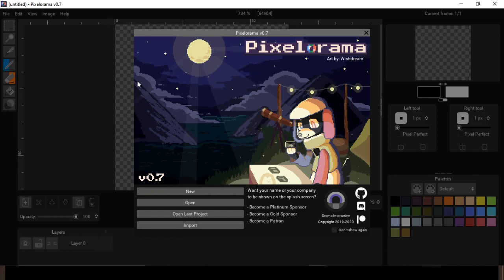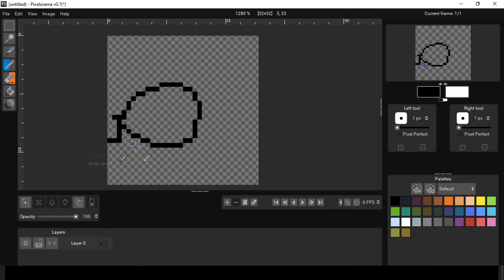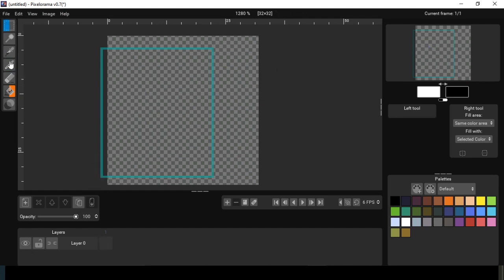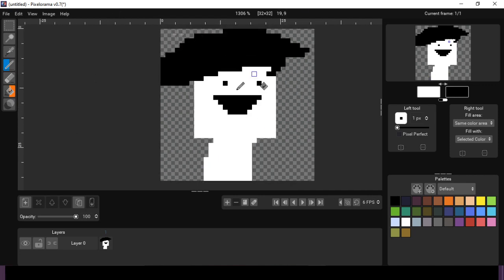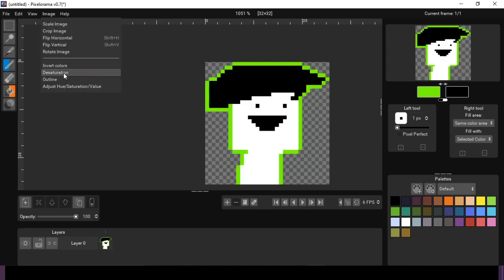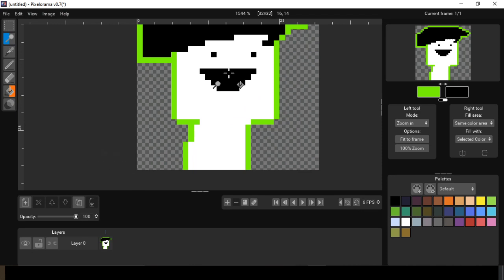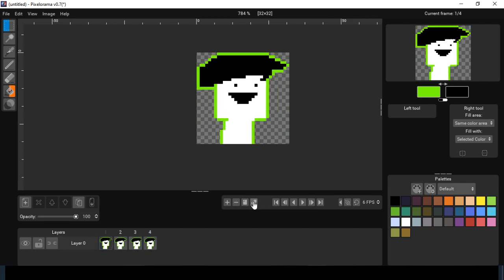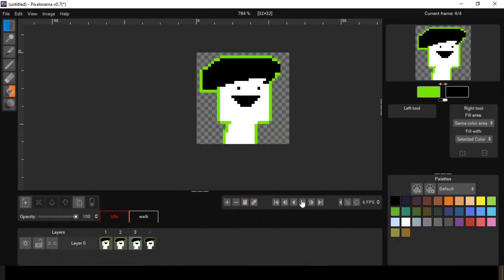free pixel art tool || PIXELORAMA || Indie tool review